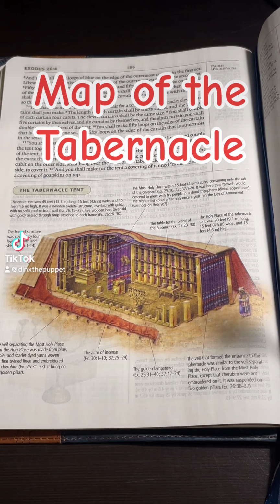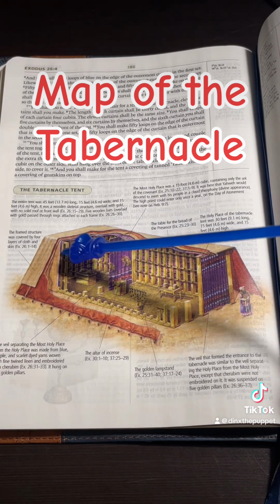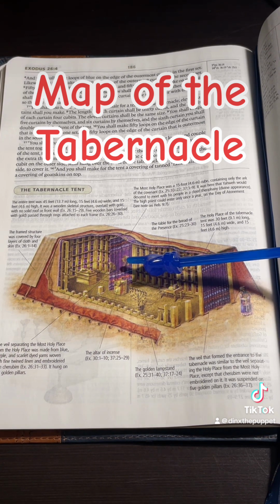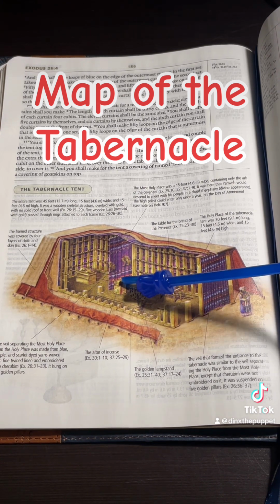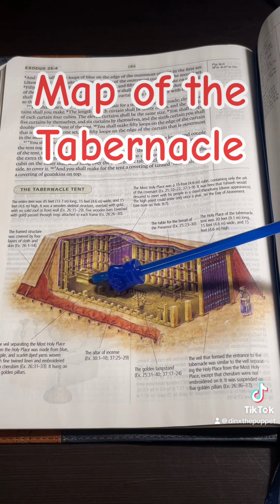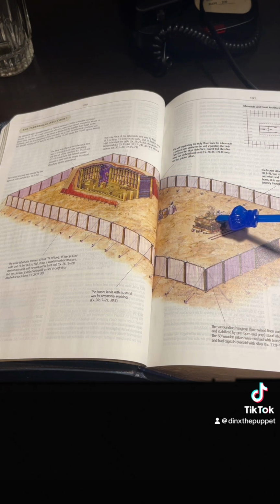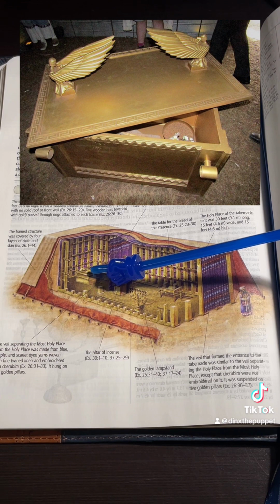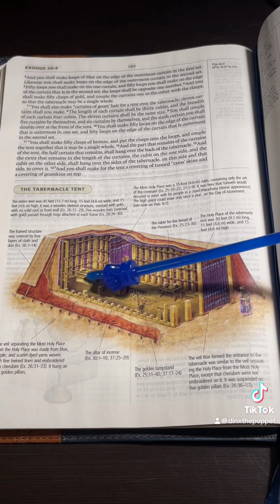Map of the Tabernacle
Map of the Jewish Tabernacle Tent